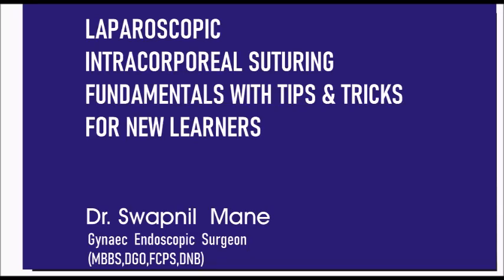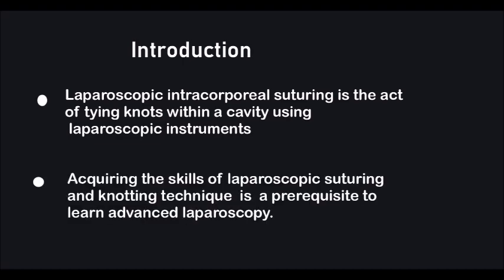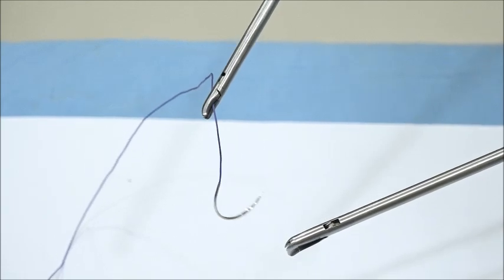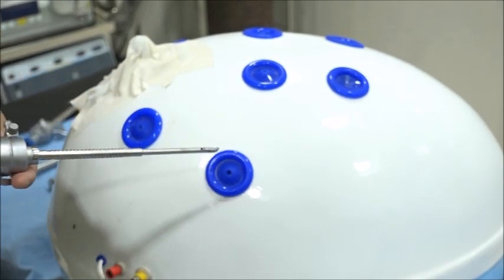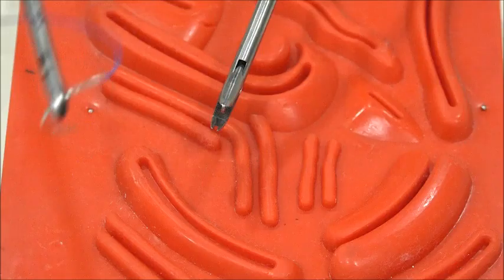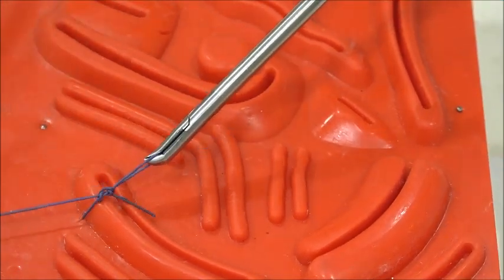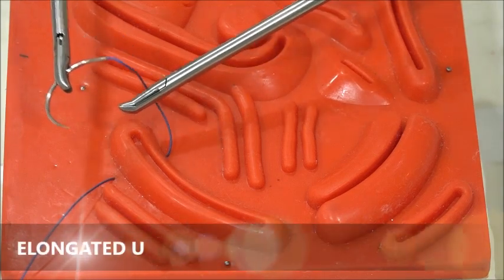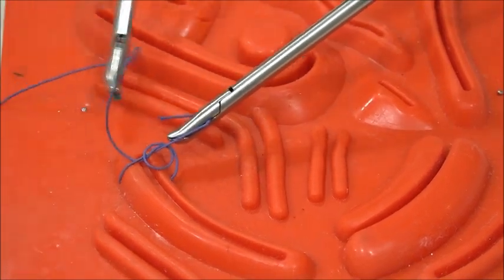Laparoscopic Intracorporeal Suturing by Dr Swapnil Mane